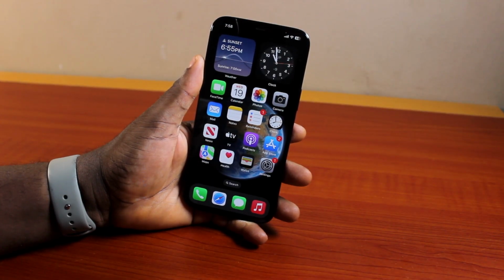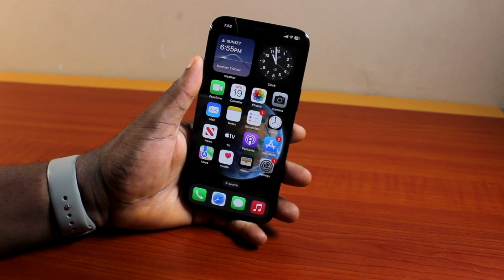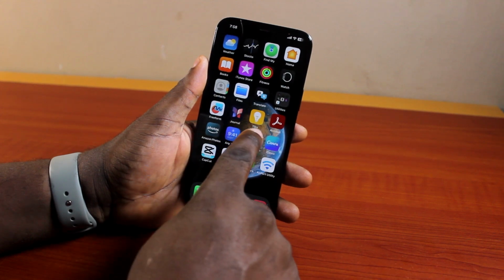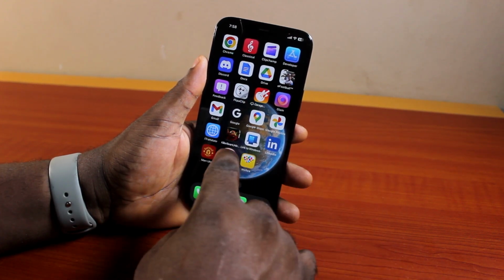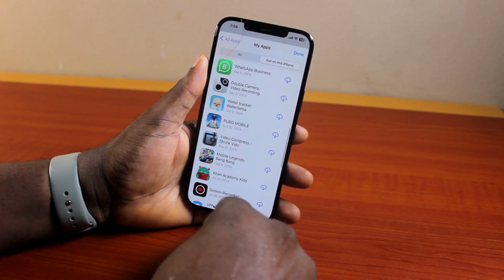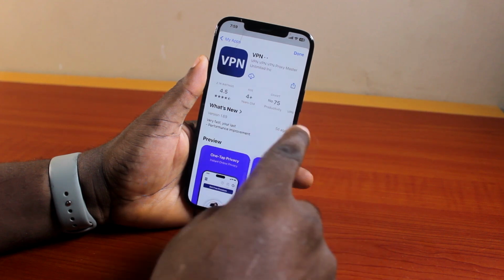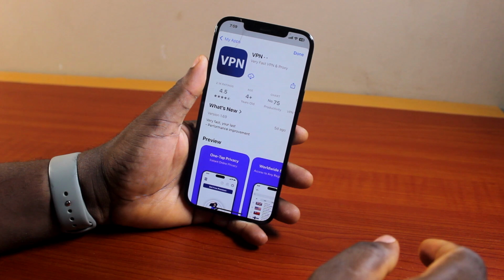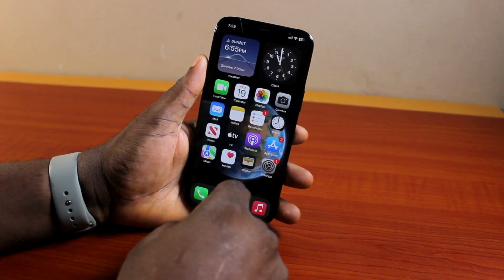How to Find Deleted Apps on iPhone and Reinstall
This iPhone trick will teach you how to find deleted apps on your iPhone and reinstall the app if you want to.

Cheap iPhone
Cheap Samsung Phone
Cheap Apple Watch
Cheap Digital Camera
Cheap YouTube Microphone
Cheap MicroSD Card